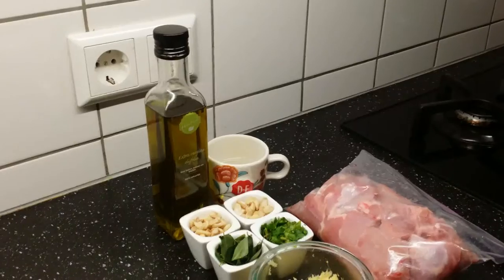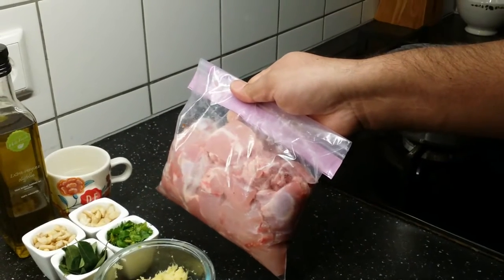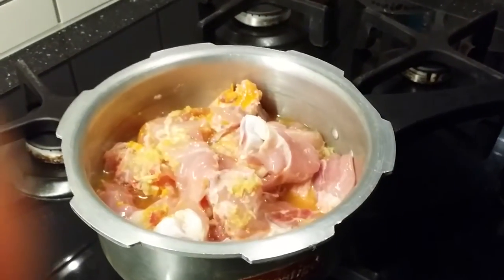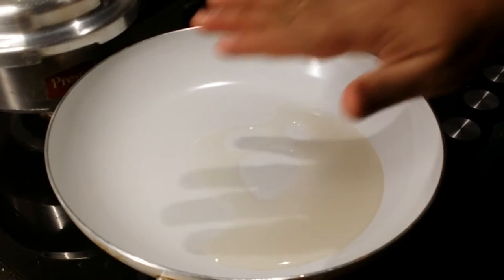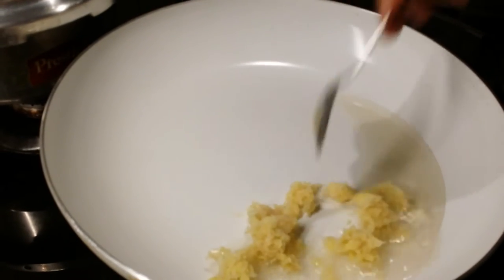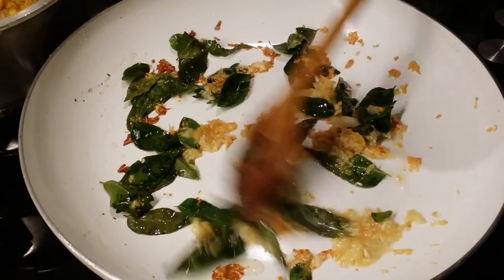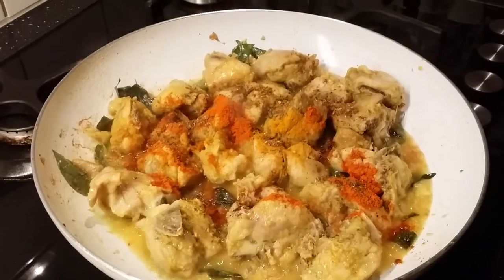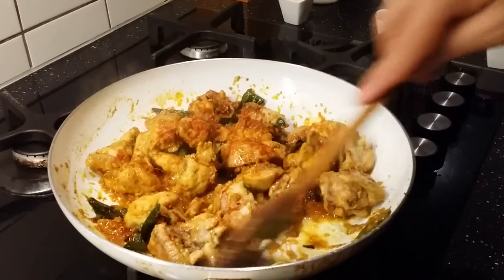Chicken Fry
This is very delicious chicken recipe. Follow the video you can really make easy chicken fry.